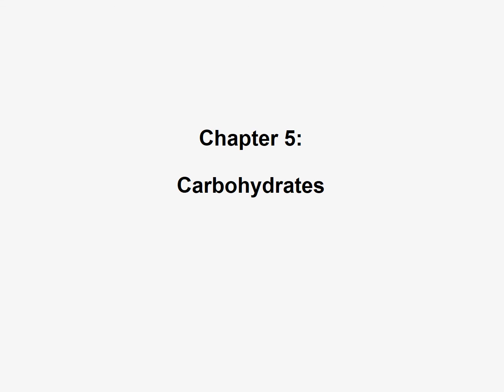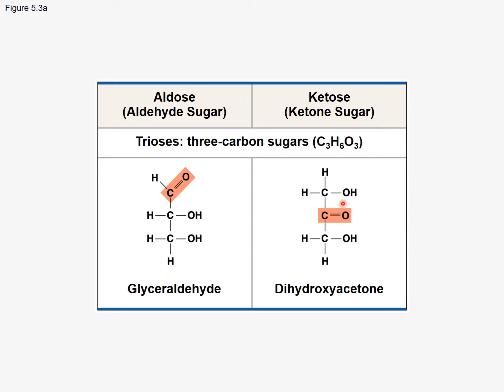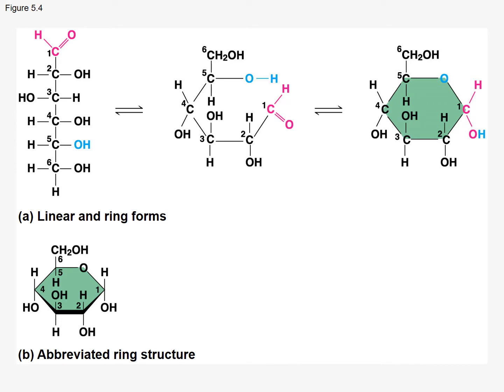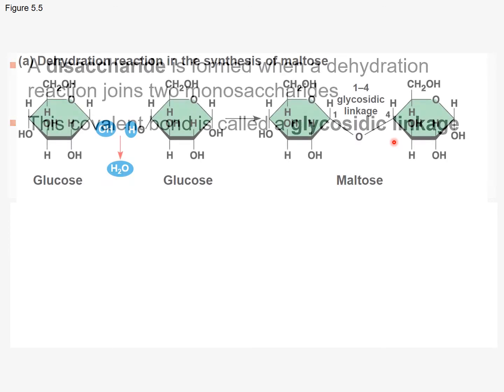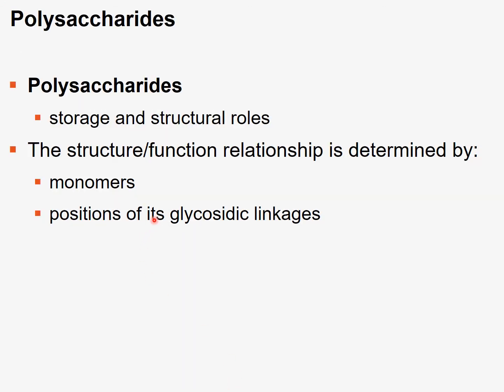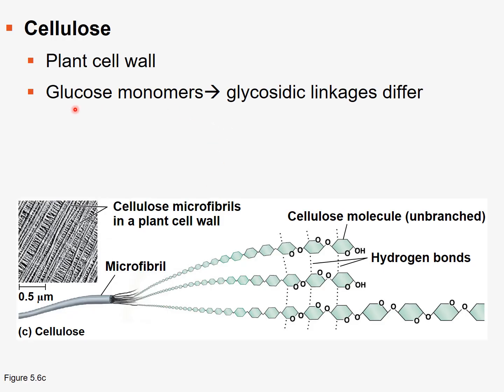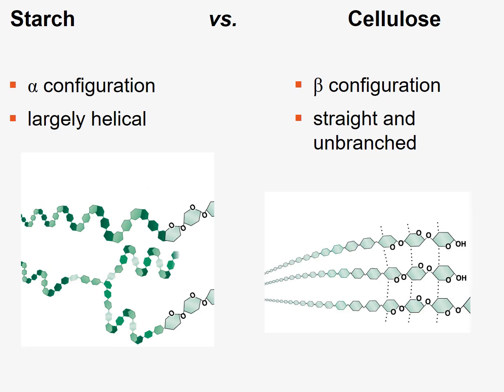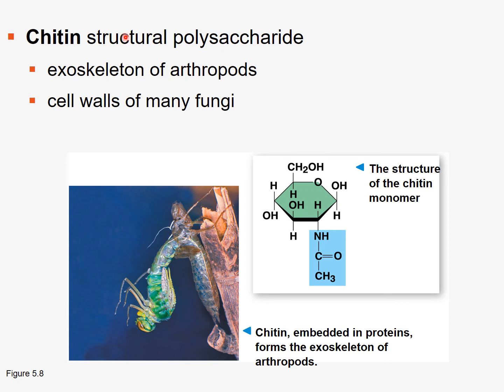Chapter 5 Carbohydrates